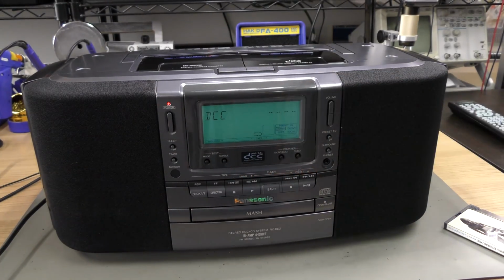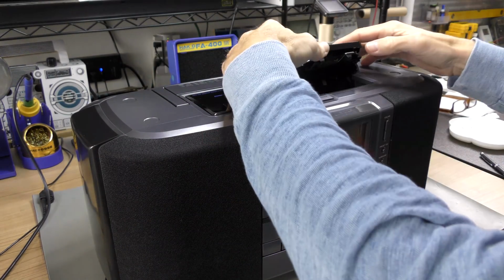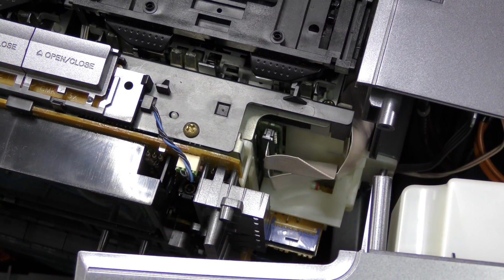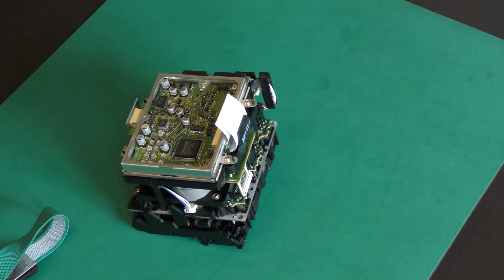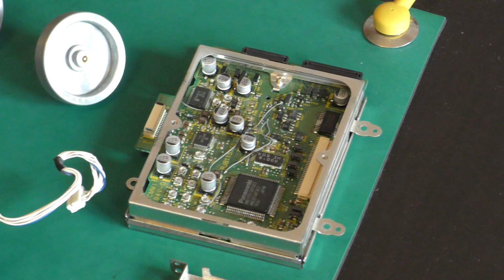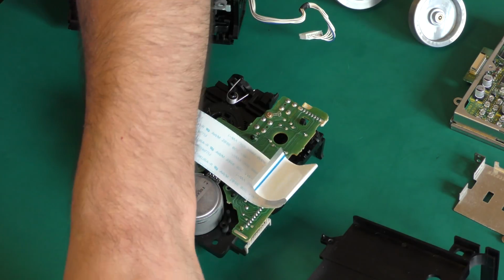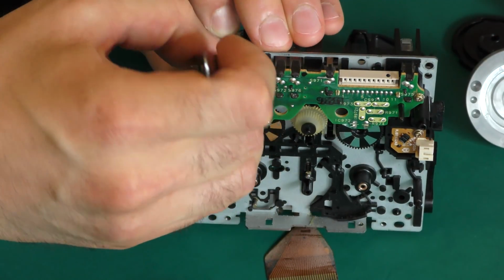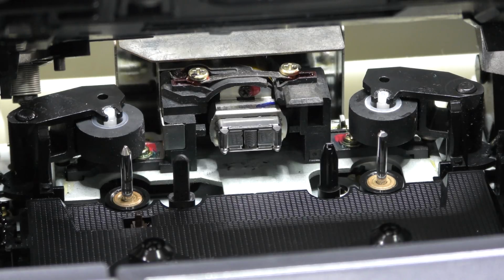Restoring The Unique Panasonic Boombox RX-DD2 Digital Compact Cassette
The Panasonic RX-DD2 arrived intermittently working and as problems got worse, we decided to restore the DCC recorder with a new gear, capacitors and a belt.